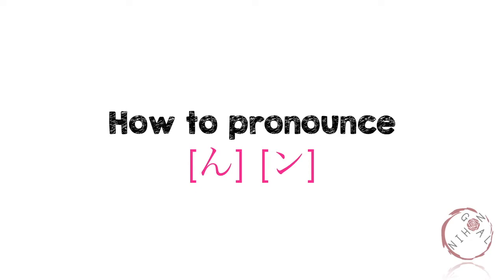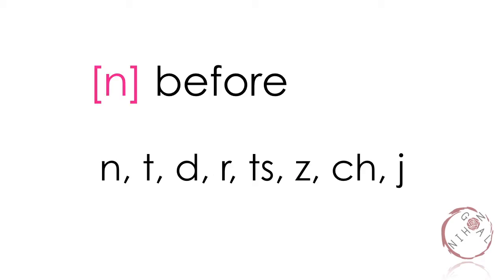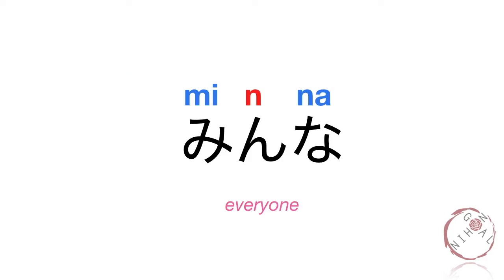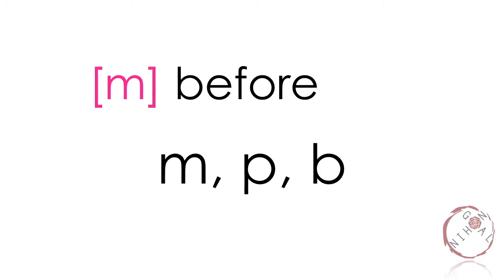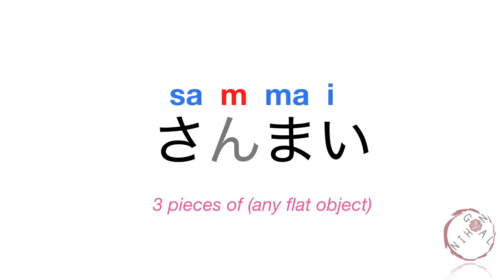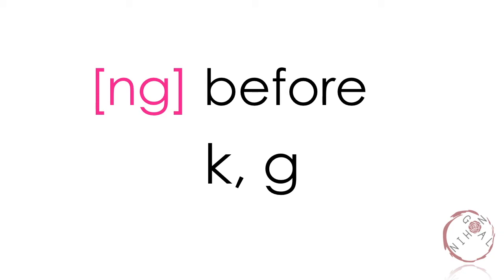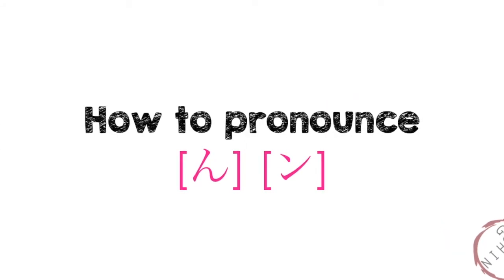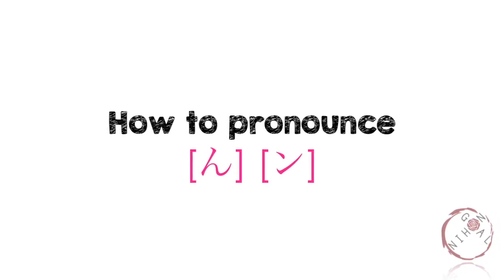How to pronounce Japanese N